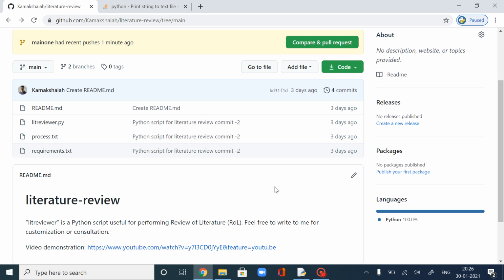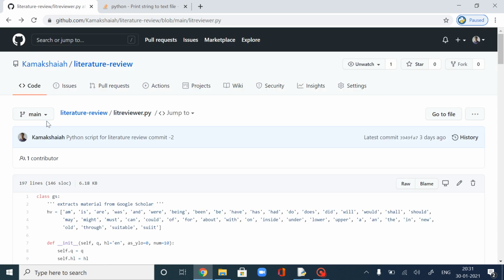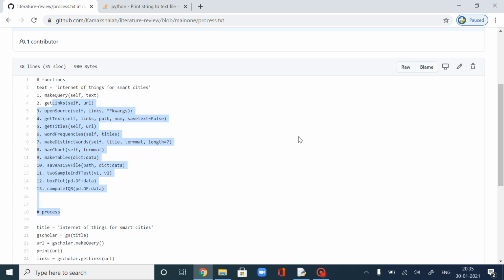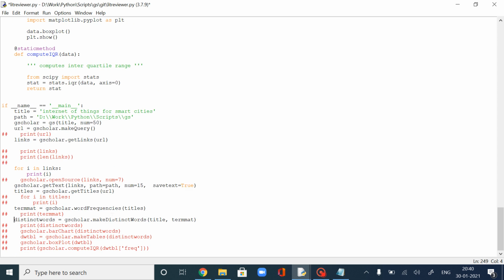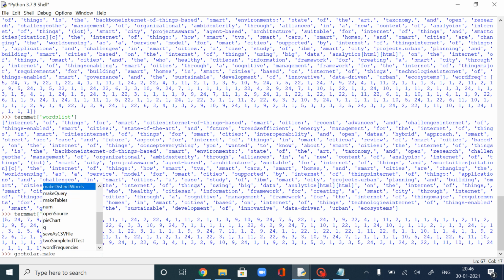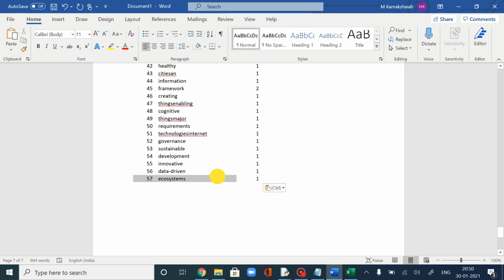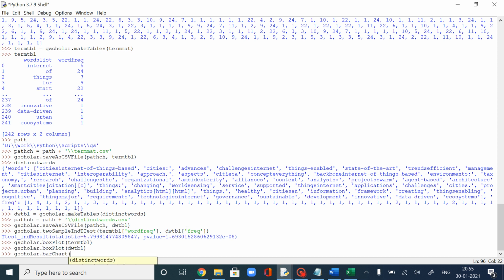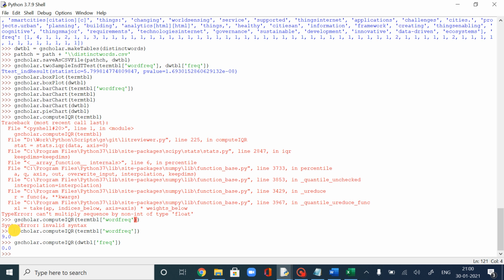Performing Literature Review using Python Script (litreviewer) - Part 2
"litreviewer' is Python Script useful for performing Review of Literature (RoL) and also find gaps in existing body of literature. for code.